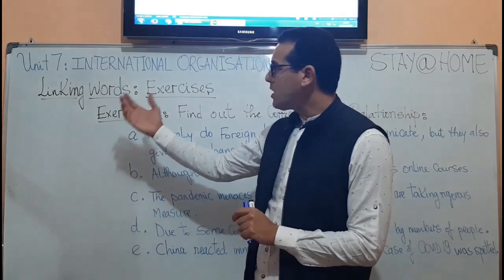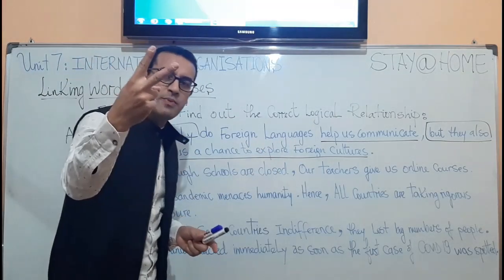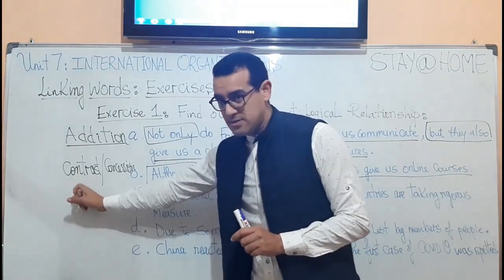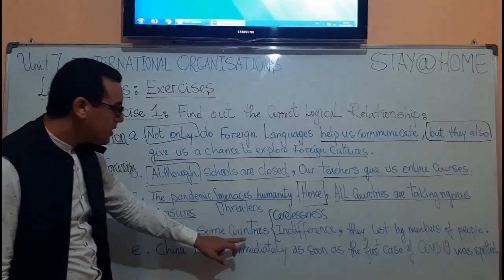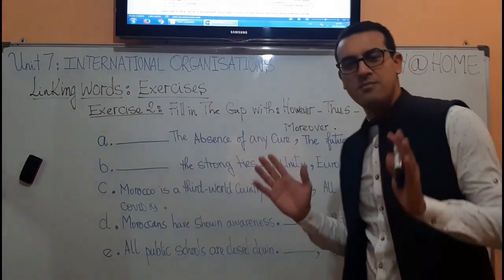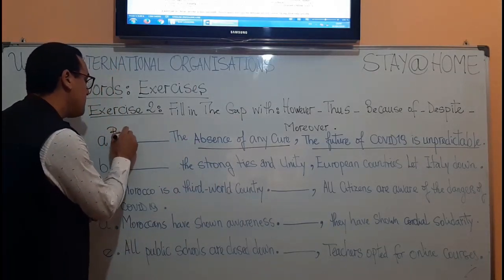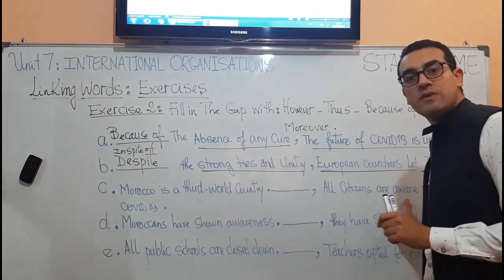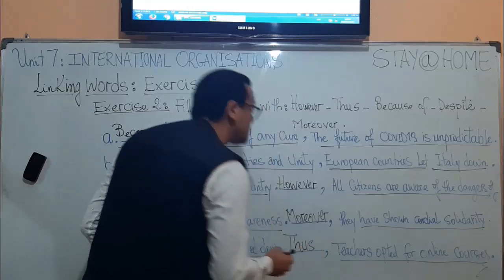Unit 7: LINKING WORDS (Part 2 - Exercises) INTERNATIONAL ORGANISATIONS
This video lesson offers you a chance to practise what you learnt in the previous lesson.